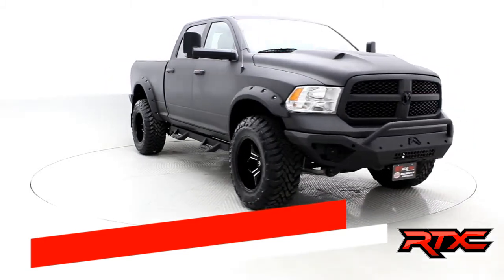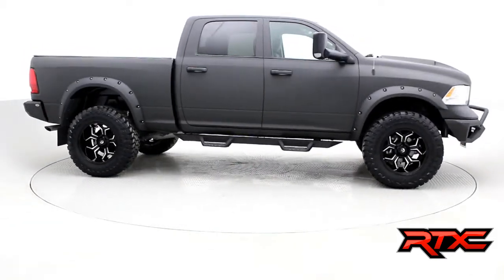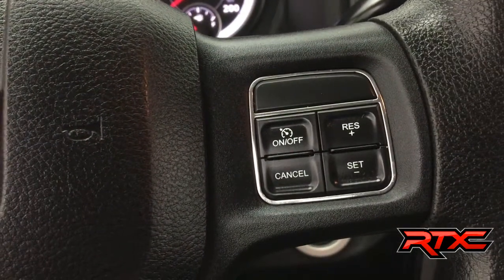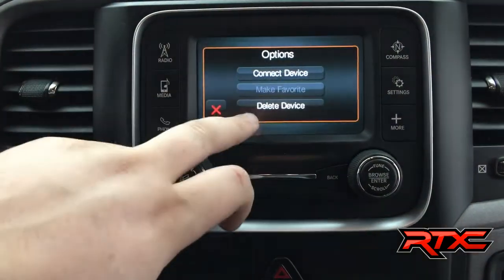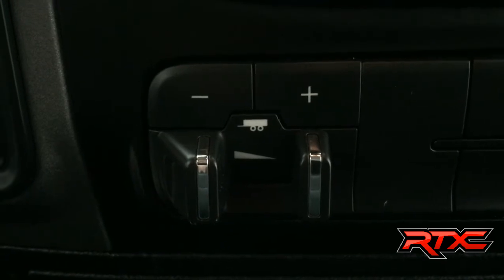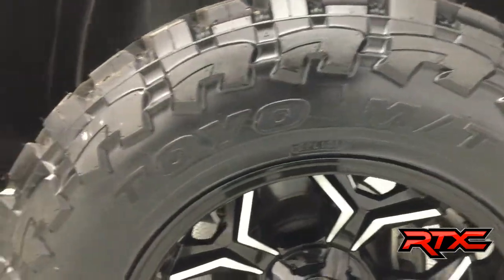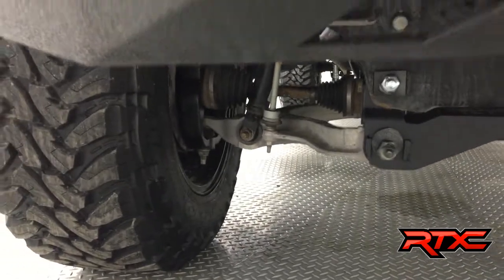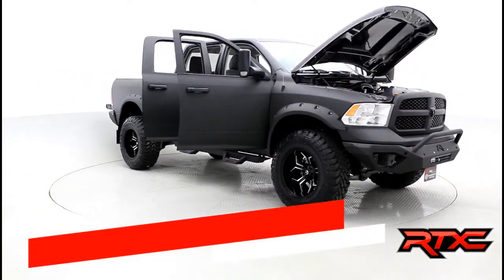Lifted 2015 Ram 1500 4WD RTXC | Complete Rhino Linings | ridetime.ca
Ready to take on whatever you demand of it, our Lifted 2015 RAM 1500 RTXC Crew Cab 4X4 is presented in rugged Black Clear Coat. Under the beefy hood is our legendary 5.7 Liter HEMI V8 with fuel saver technology. This renowned engine generates 395hp and is tethered to an imperceptible TorqueFlite 8 Speed automatic transmission with an instrument panel-mounted rotary dial shifter that allows for effortless shifting. This efficient team rewards you with near 11.2L/100km on the open road and a smooth supple ride with superior acceleration as well as the ability to tow your toys.

You'll make a statement without saying a word when you pull up in this attractive 1500 ST that is highlighted by a distinct grille and 20 inch Toyo wheels that enhance the aerodynamics of this formidable machine. Inside, you'll find a prominent central touchscreen, supportive seats and a great sound system with auxiliary and USB inputs. Anyone who sees it will admire the upscale interior that will make you smile every single time you slide in.

As always, safety is priority number one, and with four-wheel anti-lock disc brakes, a backup camera, stability control, hill start assist, trailer sway control, front-seat side airbags and full-length side curtain airbags you can rest easy knowing you'll be safeguarded. Now is the time to make this 1500 Sport your partner for work and play.